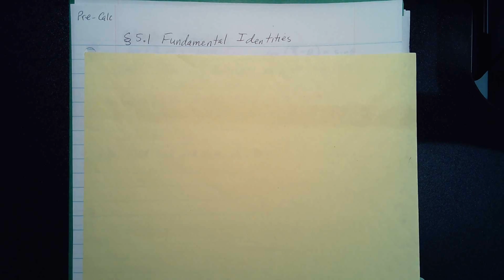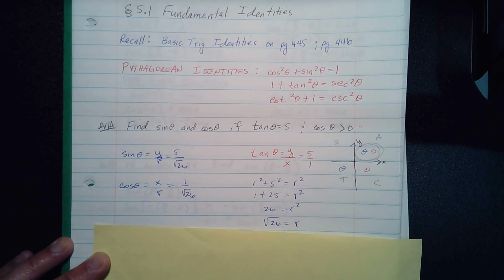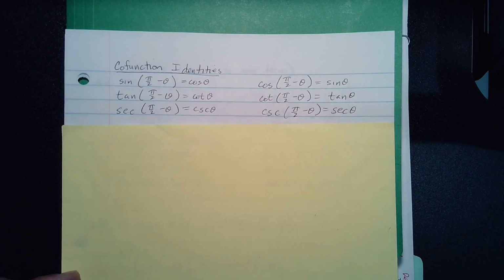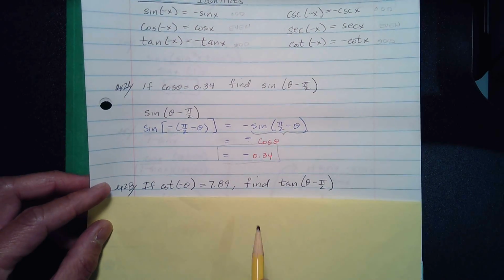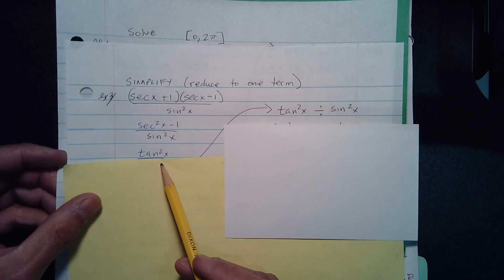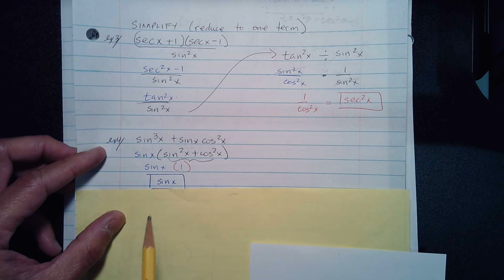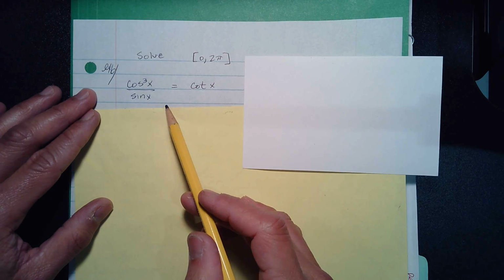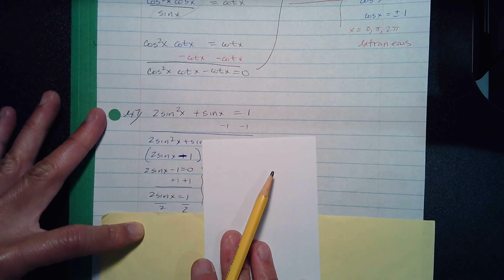Pre-Calc. 5.1 Fundamental Identities